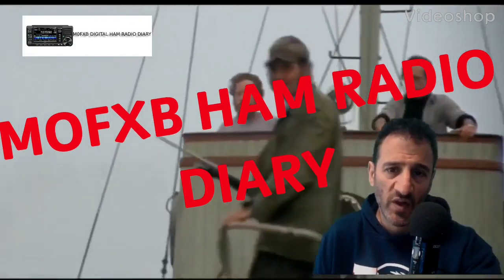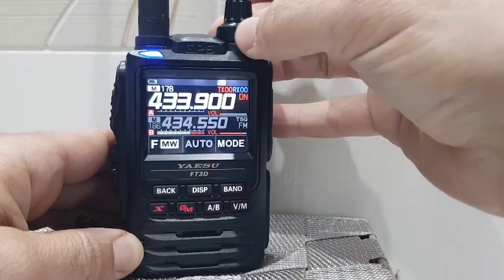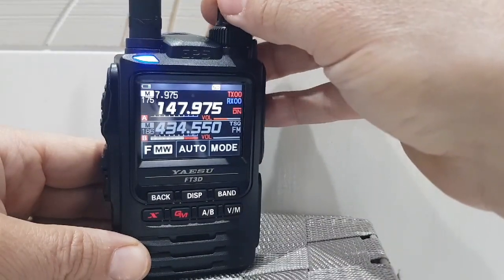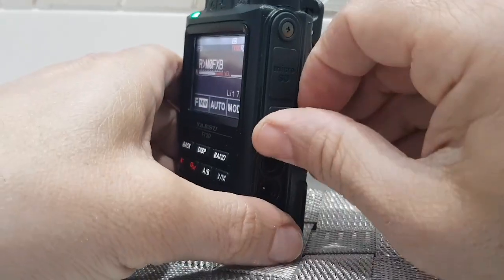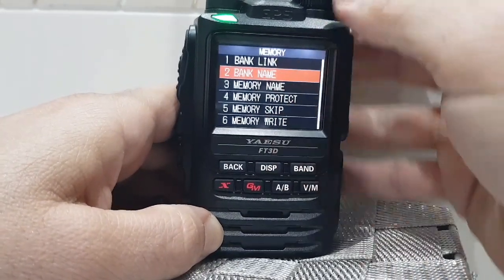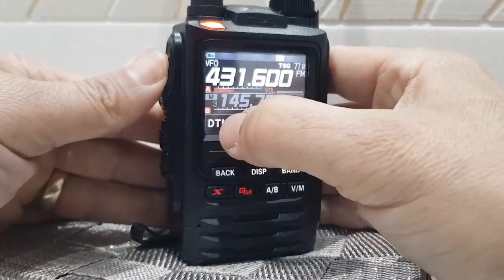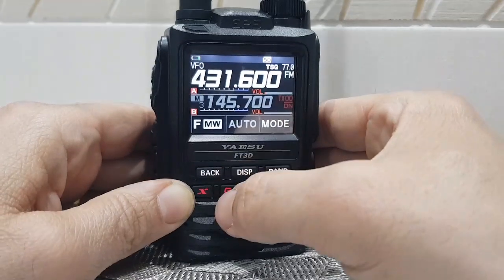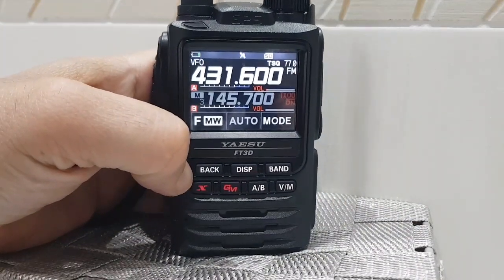Yaesu FT3D Review-Test